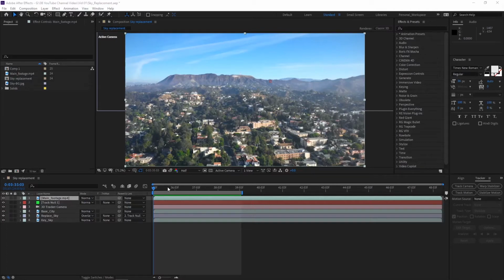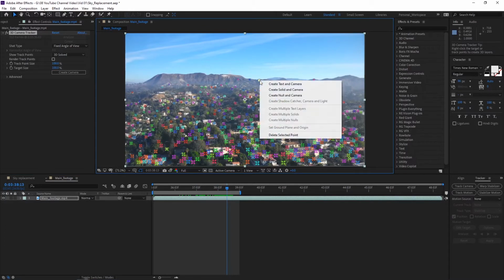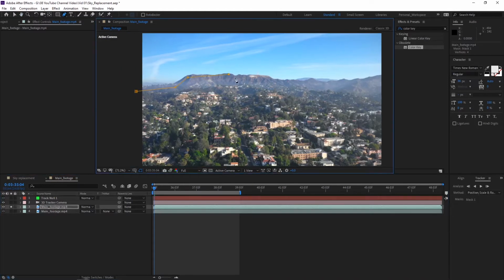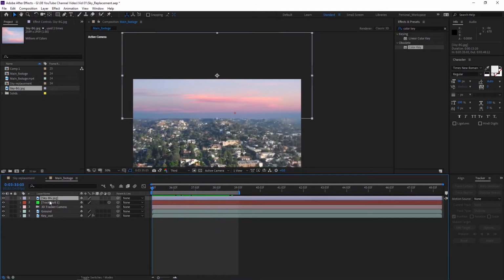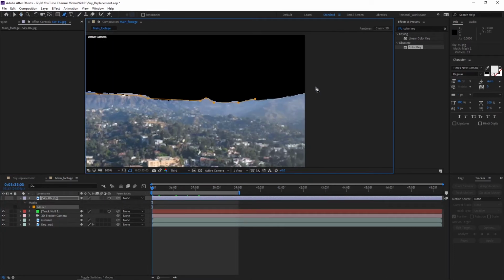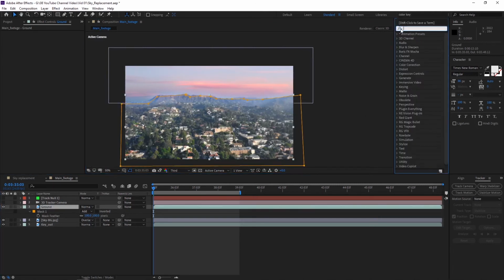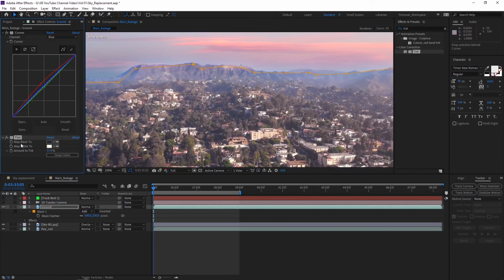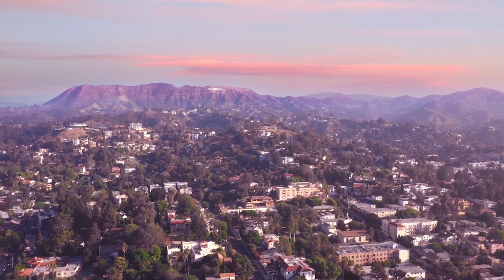Replacing boring sky in your shot with dramatic sky [Parallax movement].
Turn your dull and boring sky in your shot to something magical or dramatic with this technique! Simple to advance tutorial on compositing realistic parallax sky replacement with any cloud of your choice with color grading tips. Technique and tips will be covered in the video.